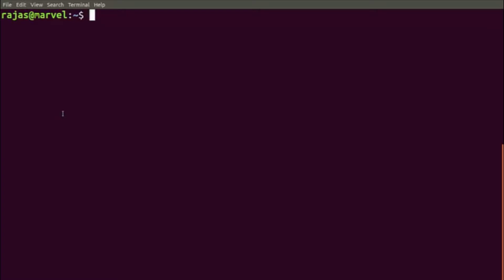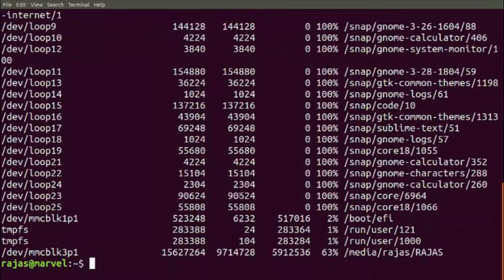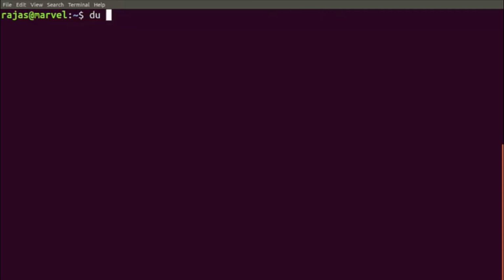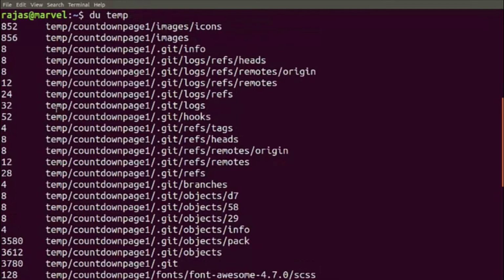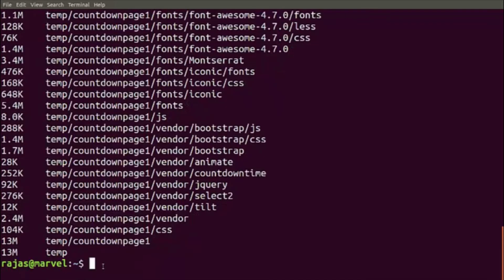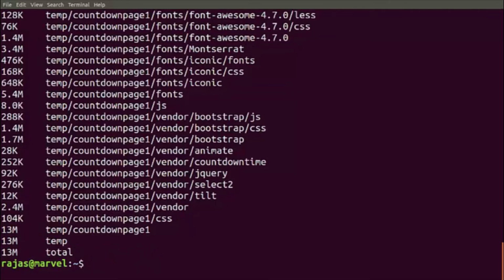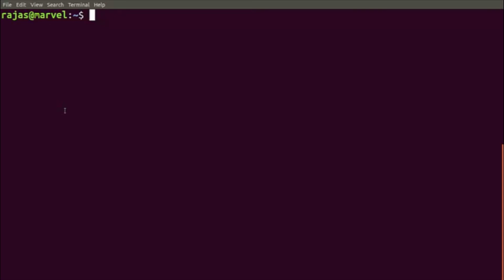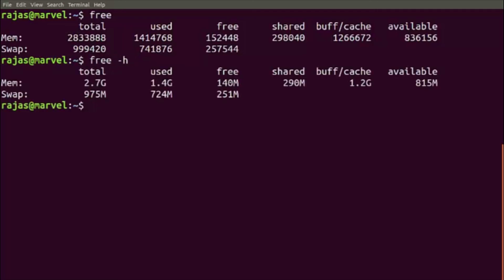CLI - Disk usage management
This Linux tutorial will help you get started with the terminal. The goal of this video is to teach beginners how to work on the command line.
The topics covered in this tutorial is du, df and free command. Some of the options that can be combined with the commands have been explored as well.